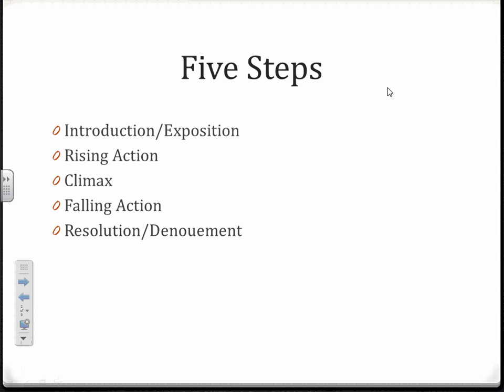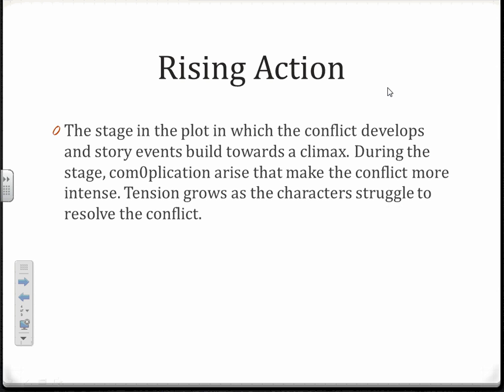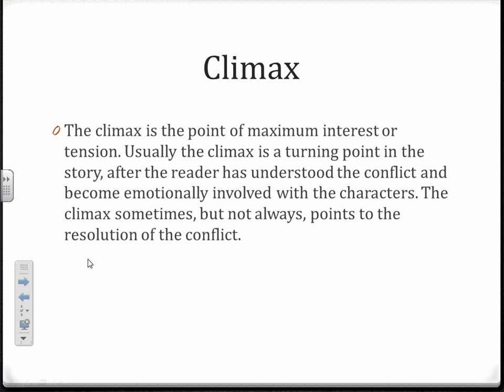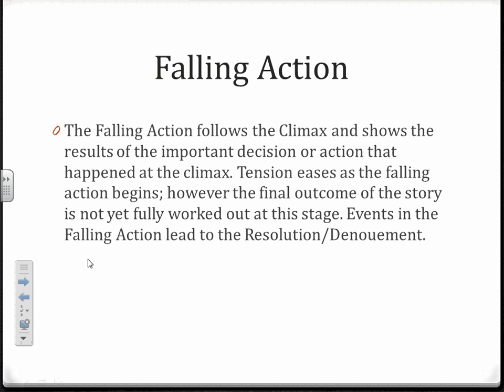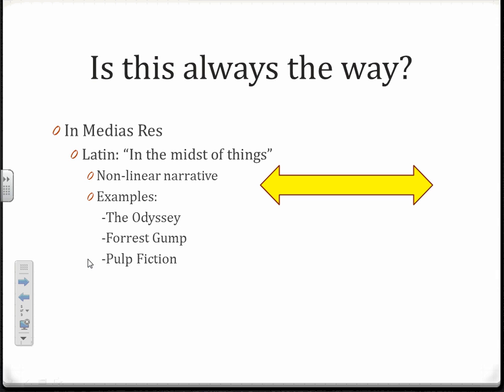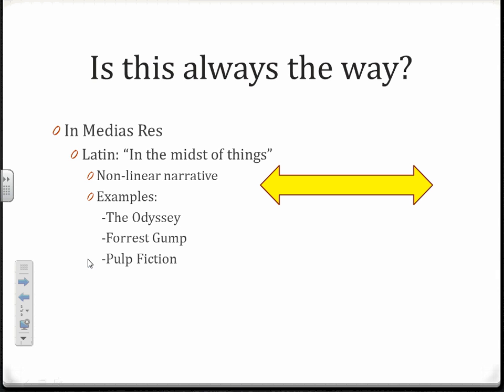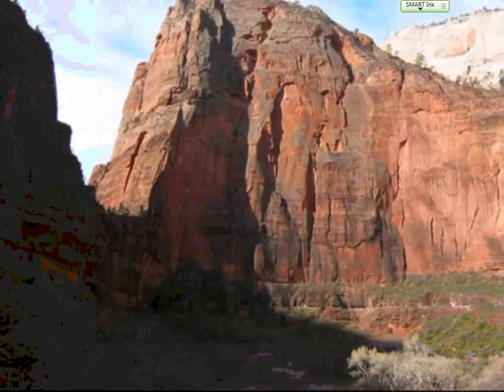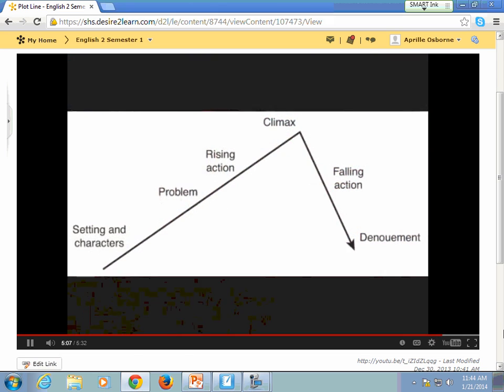English 2 Week two Lecture 3 21 14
Week Two Lecture: Plot